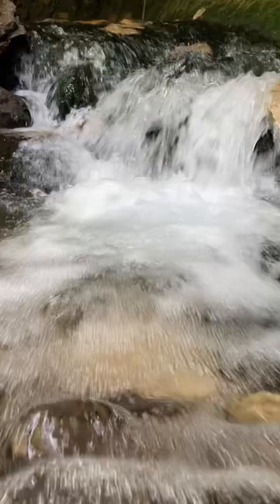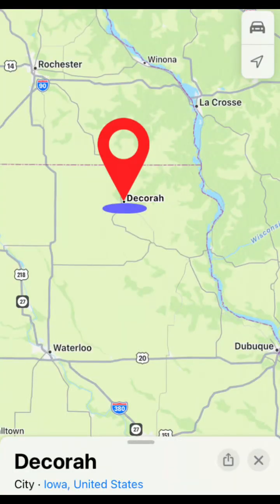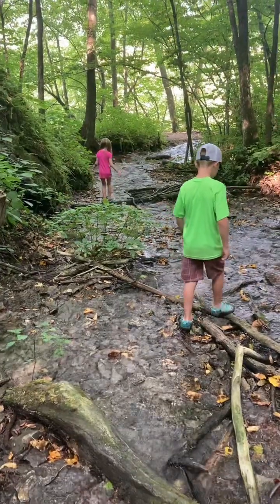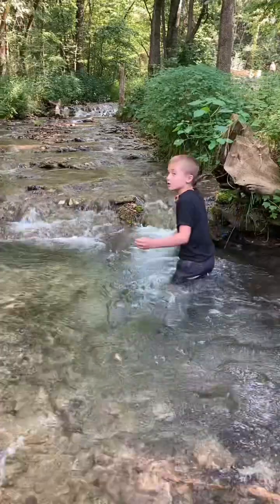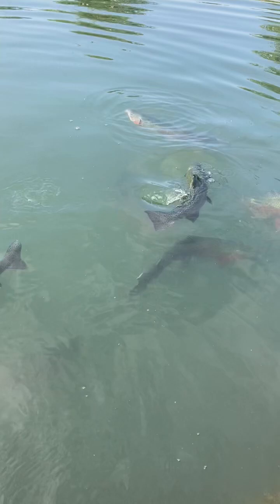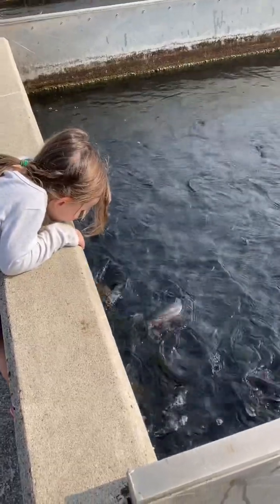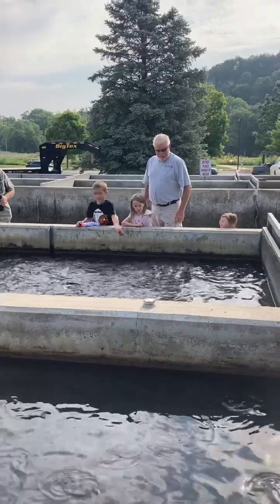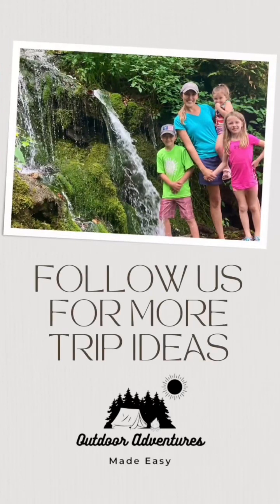Top 3 Places to Visit while in Decorah- Malanaphy Spring, Dunning Spring, Siewers Spring, Upper Iowa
If you like water and waterfalls, this is your trip! These spring-fed falls are sure to make it to the top of your list. Grab your water shoes and camera, then join us as we share our top three places to visit while near Decorah, Iowa with @OutdoorAdventuresMadeEasy!

Looking for an in-depth trip guide to the Upper Iowa River? We have you covered

0:00 Introduction
1:16 Malanaphy Springs
3:39 Dunnings Spring
5:34 Decorah Fish Hatchery
7:23 Upper Iowa River
8:52 What to Pack?
9:20 Conclusion

Be sure to check out all of our videos @OutdoorAdventuresMadeEasy